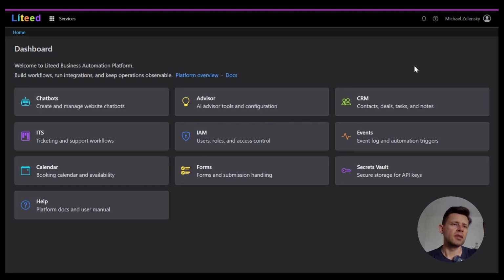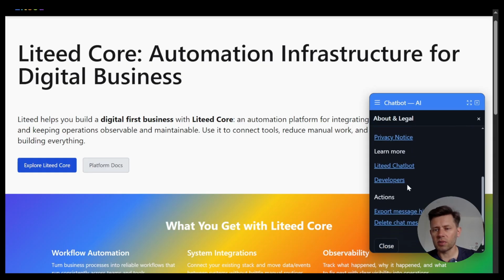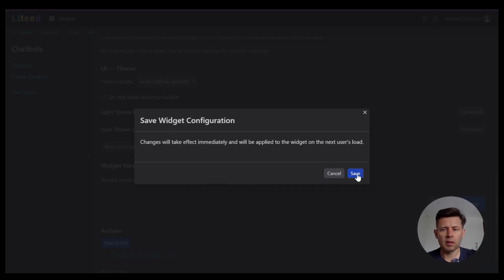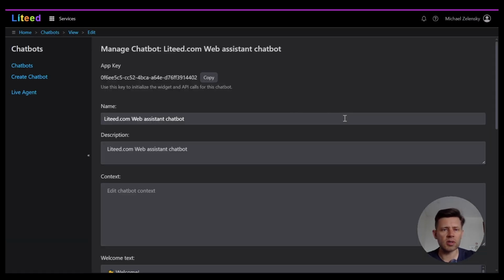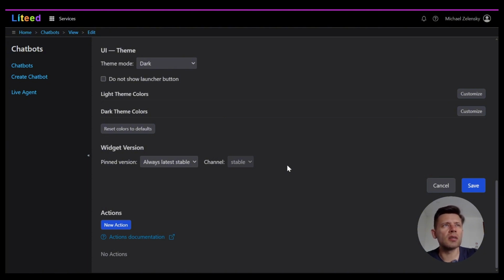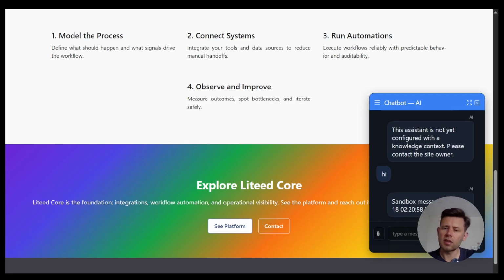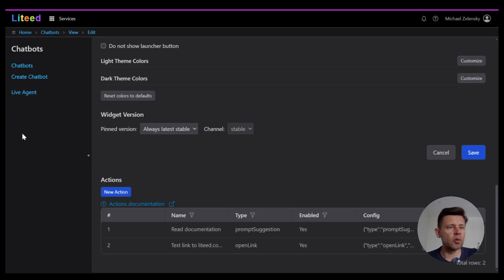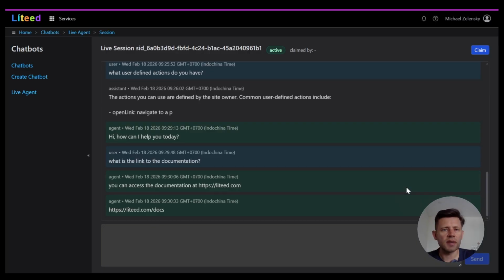Liteed Chatbot Walkthrough AI Web Widget Trained on Your Data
In this video, I walk through Liteed Chatbot, a free AI web widget that turns website visits into real conversations.

Liteed Chatbot is trained on your documents and FAQ, answers visitors instantly, and runs 24x7 using your own content. With a single snippet, your site gets an AI assistant that responds in real time and improves over time.

What is covered in this walkthrough

How the AI chatbot is trained on your docs and FAQ
Adding the single snippet to your website
Session persistence for returning users
Reviewing conversations in the dashboard
Managing and updating bot knowledge
Running multiple bots for multiple websites
Automatic language detection from the first message
File upload support
Appearance customization light, dark, auto
Developer sandbox and API
Version management with pin or upgrade options

Liteed Chatbot runs inside the Liteed Automation Platform and is built for digital first businesses that want AI conversations without complex setup.

Add one snippet. Get a 24x7 AI assistant. Turn traffic into conversations.